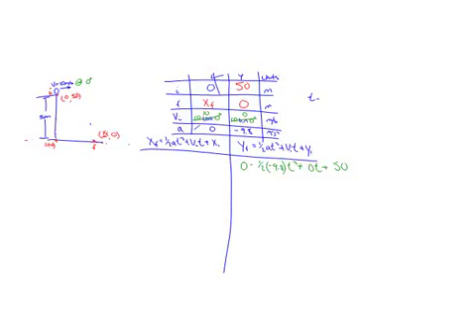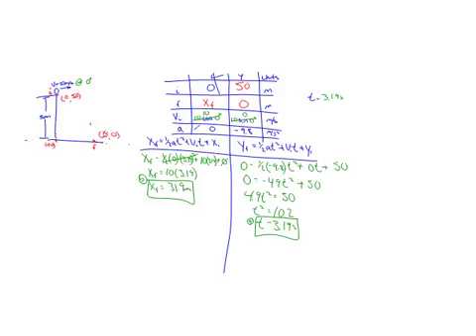6.11 Projectile motion from horiztonal velocity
How to solve projectile motion problems with an initial velocity in only the horizontal direction